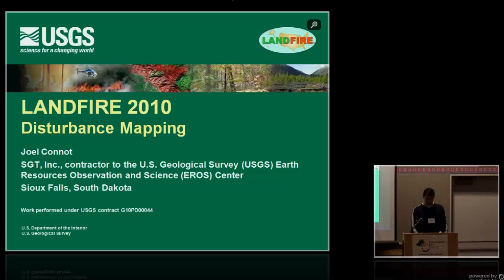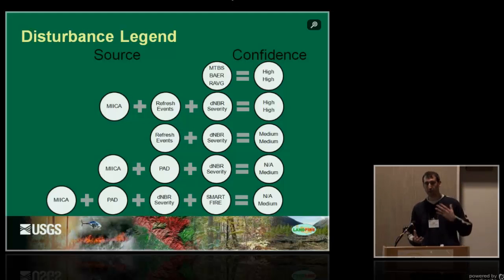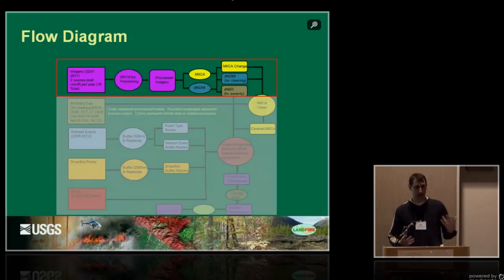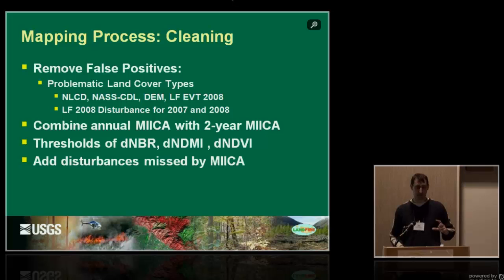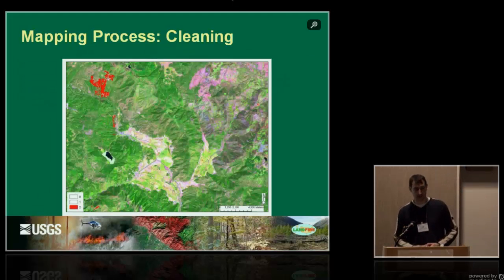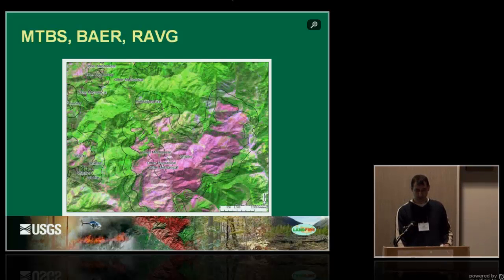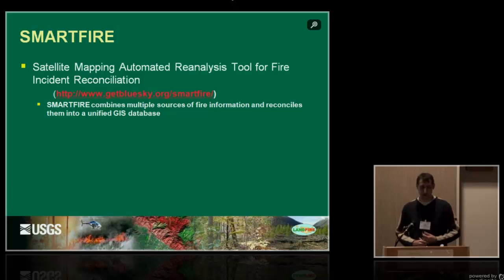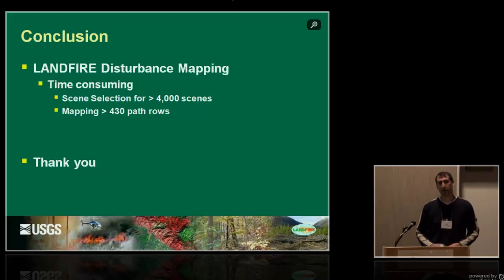2012 AFE PRESENTATION: LANDFIRE Disturbance Mapping (Archived video)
This presentation, given by Joel Connot at the Association for Fire Ecology's 5th International Fire Ecology and Management Congress in Portland, OR in December 2012, explains how LANDFIRE gathers information about disturbance and incorporates that information to update its products overtime. Updating the LANDFIRE data layers is an ambitious undertaking. Updates to LANDFIRE datasets reflect the best available data depicting the landscape. LANDFIRE relies upon field contributed spatial information reflecting landscape change and fire severity mapping products from national programs, such as Monitoring Trends in Burn Severity (MTBS), Burned Area Reflectance Classification (BARC) and Rapid Assessment of Vegetation Condition after Wildfire (RAVG). Although, these contributions are necessary to create the best product possible, LANDFIRE also relies upon a process known as Remote Sensing of Landscape Change (RSLC) to supplement contributed data and other map products. For the LANDFIRE 2008 RSLC, the Vegetation Change Tracker (VCT) algorithm was used to identify pixels likely to have experienced disturbance. Using VCT, Landsat Time Series Stacks (LTSS) consisting of one scene per year from 1984 to 2009 were processed to create change products (approximately 11,000 scenes for CONUS). To create LANDFIRE 2010 RSLC, Multi-Index Integrated Change Analysis (MIICA) algorithm was used to identify likely disturbance. Image stacks consisting of two scenes (one leaf on and one leaf off) per year (approximately 4,380 scenes for CONUS) for the years 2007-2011 were selected and processed to identify probably change. Outputs from these algorithms are combined with contributed events, other fire mapping products and ancillary data sources in a hierarchical process. The result is a unique, seamless data product that is a convergence of data products for a time period that assigns severity, causality and confidence of disturbance for each pixel. This presentation is also available from http:--mediasite.for.uidaho.edu-mediasite5-SilverlightPlayer-Default.aspx?peid=500f2fd0ddd649f3a2f48024c4a0f8611d.